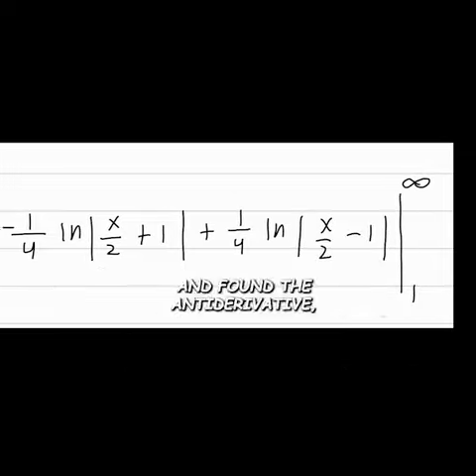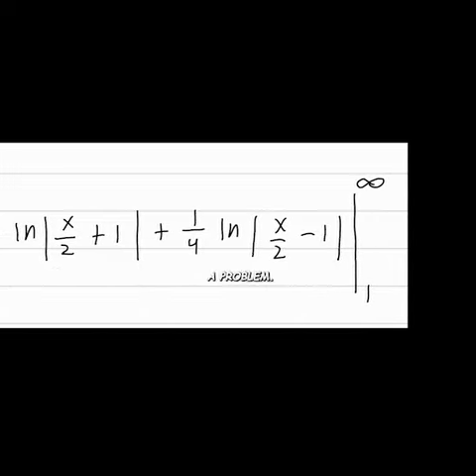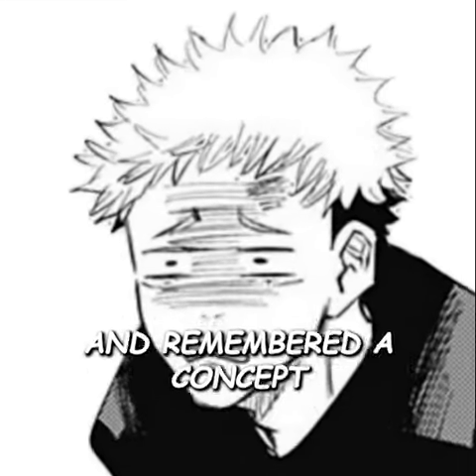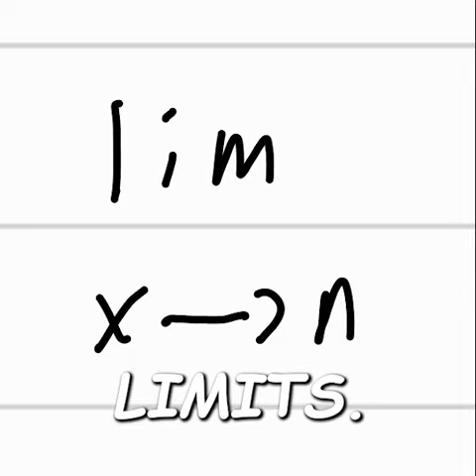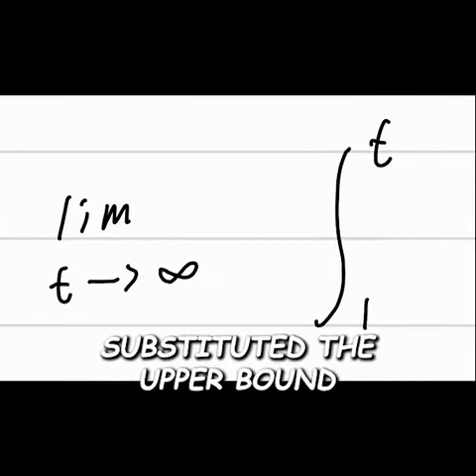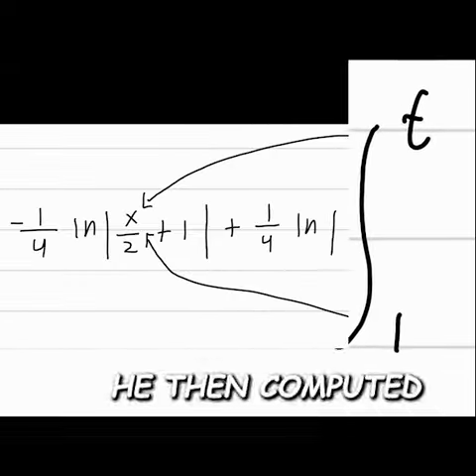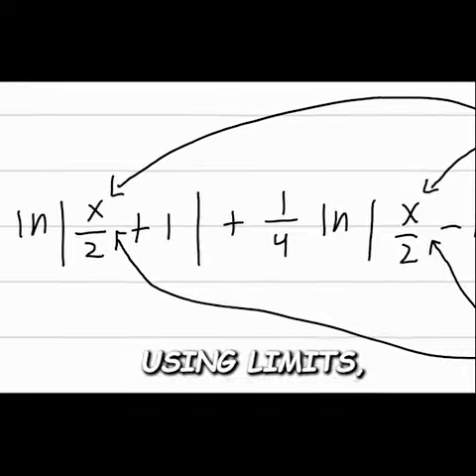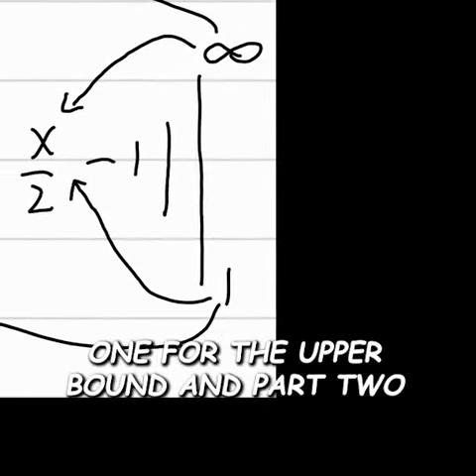Lobotomy Kaisen Math (Calculus Saga Ep 2)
Sorry also had to reupload this video due to copyright stuff.
New video coming within next 1-2 weeks